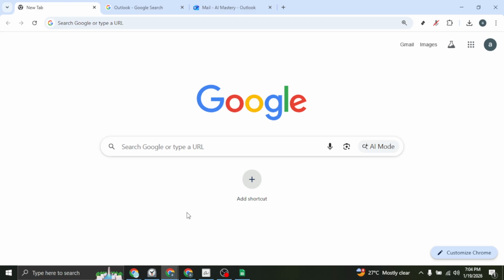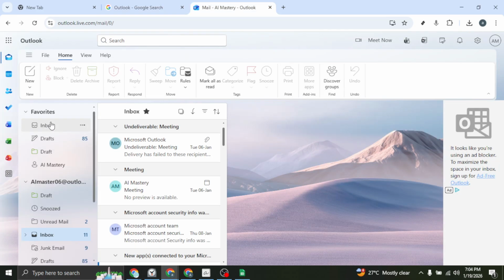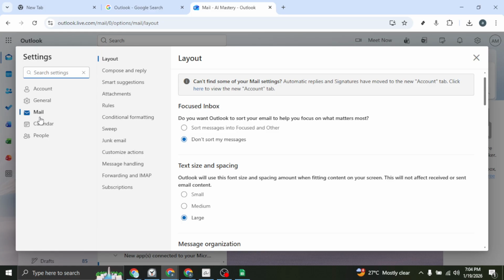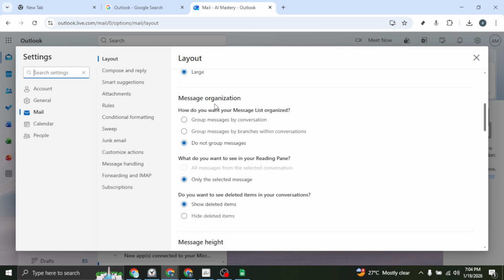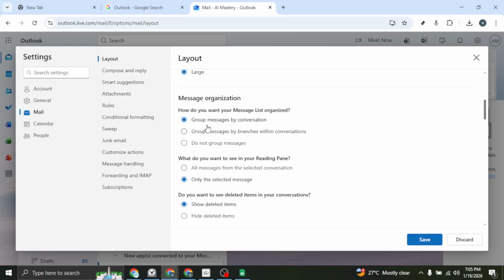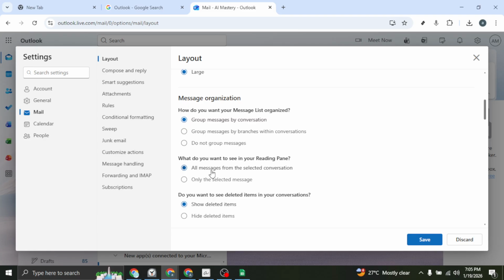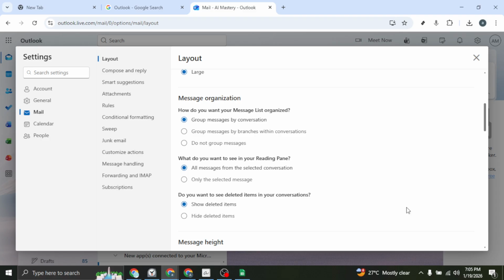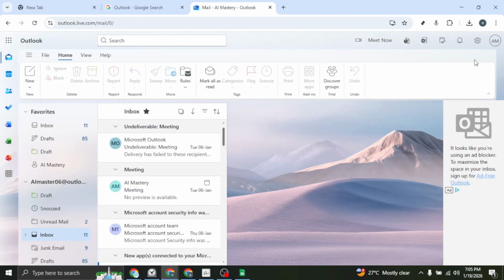How To Make Outlook Show My Replies (Full Guide 2026)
In this video, we discuss keeping track of your own contributions by learning to show my replies in the conversation history. We adjust view settings to ensure you see my response inline with the rest of the email thread.

00:00 Intro
00:14 Accessing Outlook on the Web
00:30 Opening Settings
00:40 Navigating to Full Mail Settings
00:50 Finding Layout Settings
00:58 Enabling Conversation View
01:23 Including All Messages in Conversation
01:44 Saving Your Changes
01:56 Quick Tips and Review